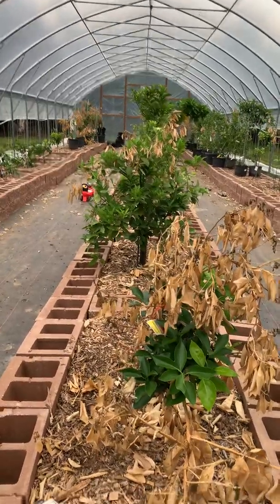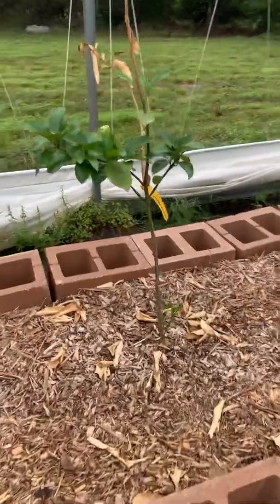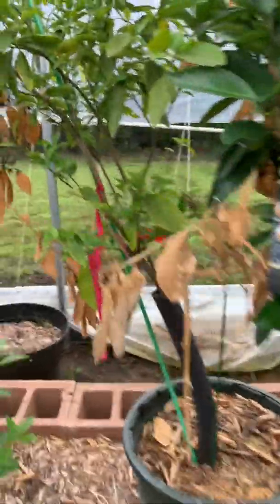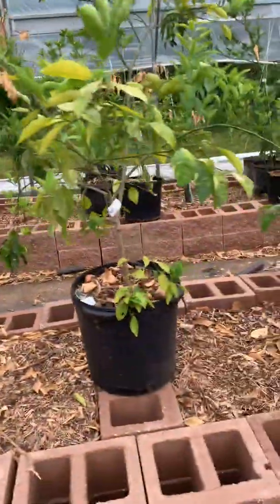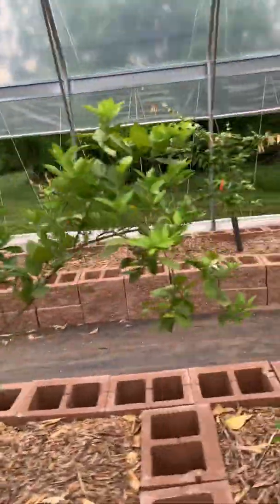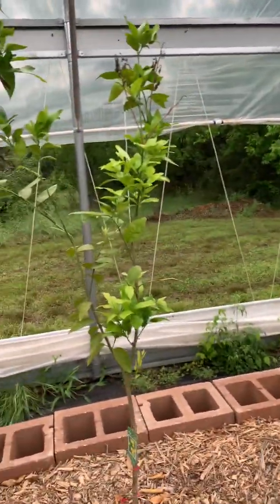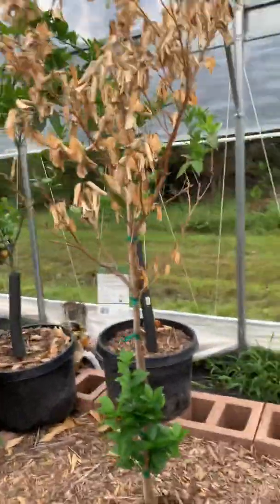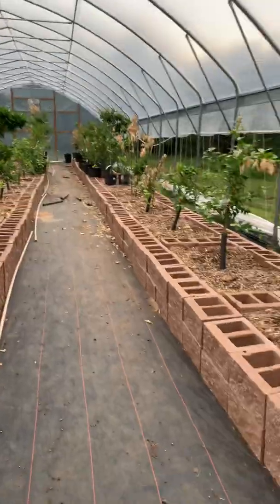2 months after negative temperatures to a unheated citrus orchard in a high tunnel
Negative temperatures for 3 days, single digits for 3 days and teens for 3 days couldn’t kill my citrus orchard in the high tunnel. Waco/China Spring TX